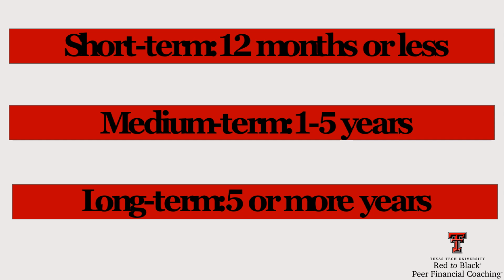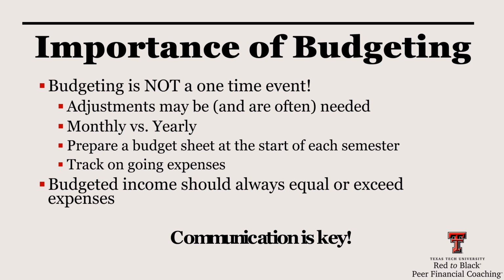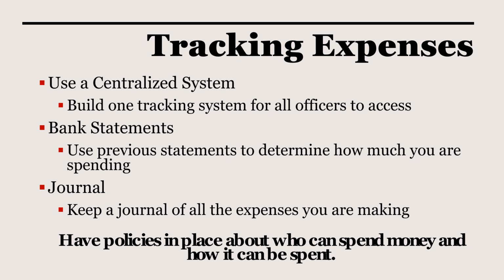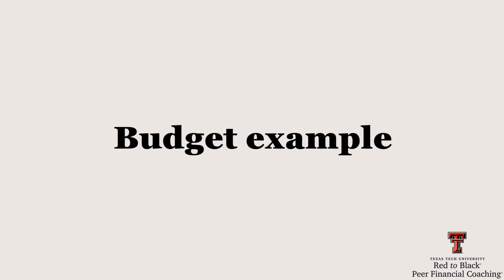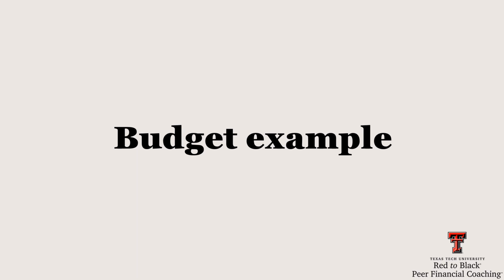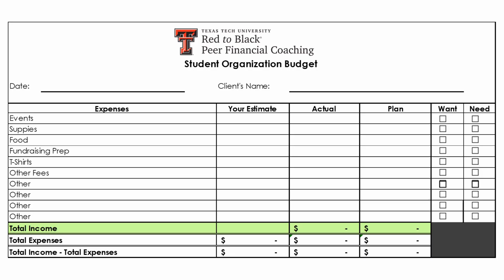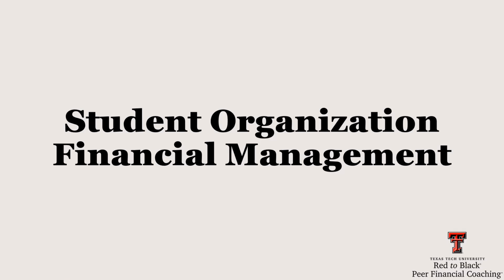Red to Black Financial training